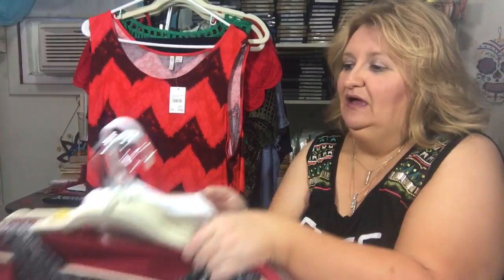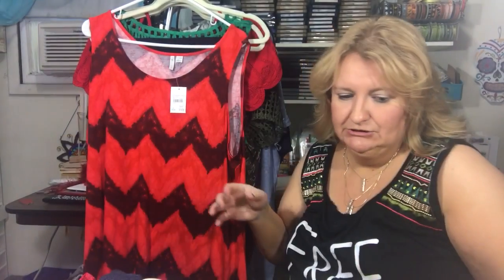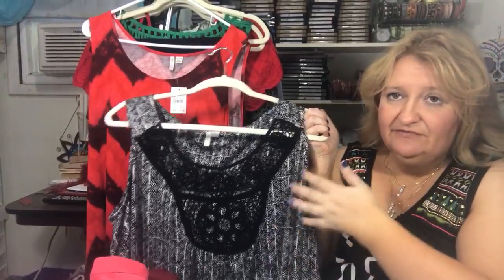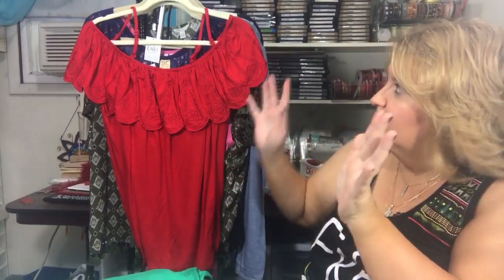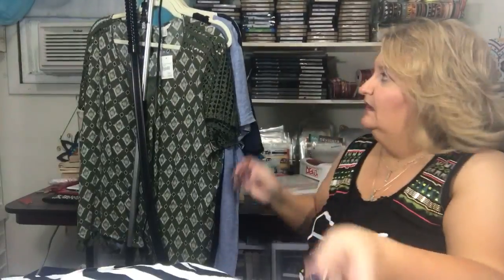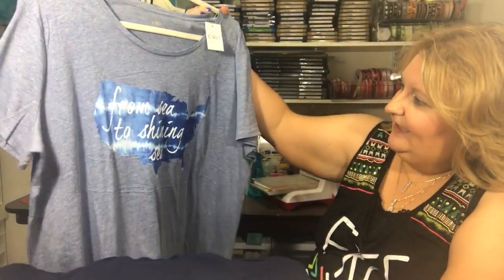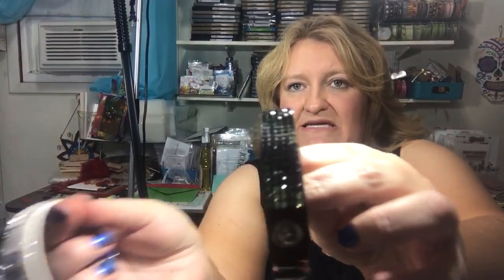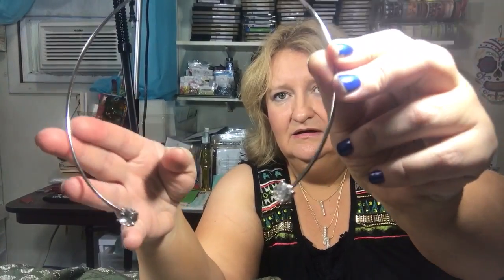Cato and Maurice's Plus Size Haul